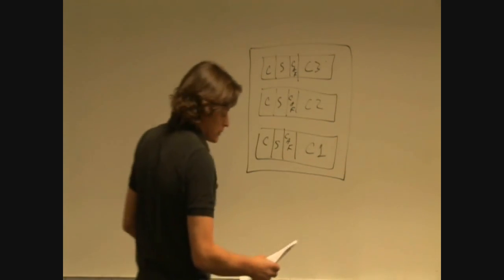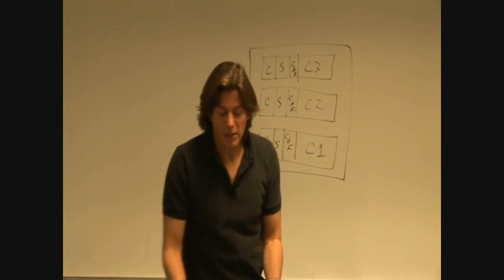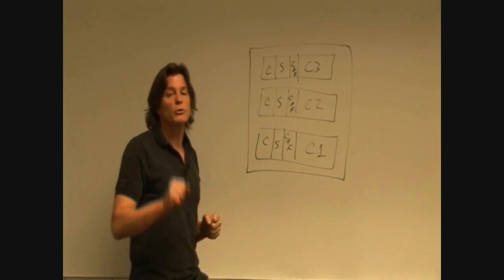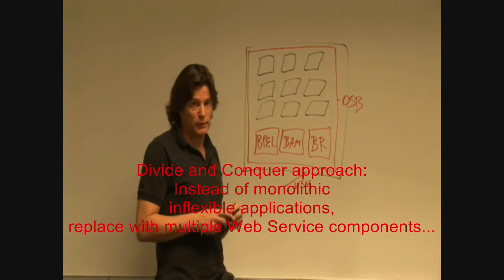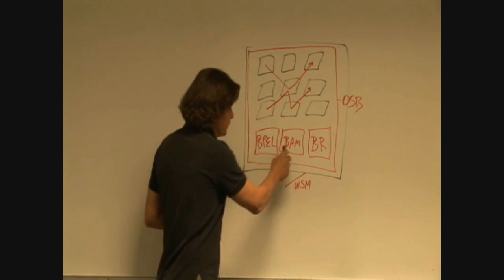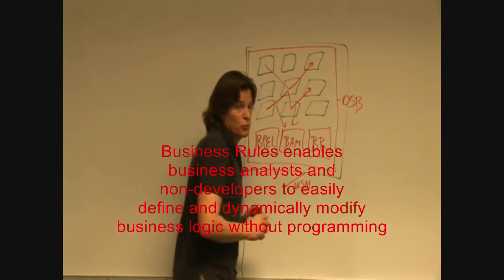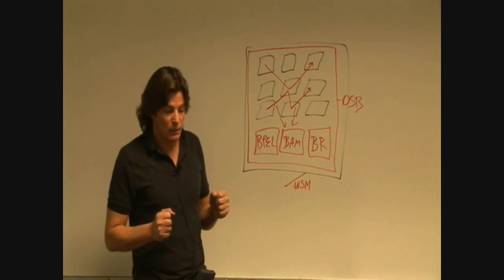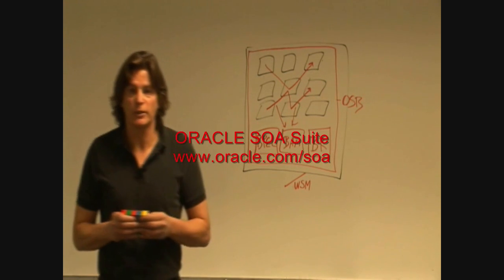Oracle SOA Suite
Best-of-Breed Oracle Technology for Building Next-generation Business Applications
Oracle's complete SOA offering, Oracle SOA Suite 11g, is an integrated, best-of-breed suite of products that helps you rapidly design and assemble, deploy and manage, highly agile and adaptable business applications. This 100 percent standards-based, hot-pluggable infrastructure interoperates with your existing IT investments lowering your upfront costs. Many Oracle customers have succeeded in deploying high-volume, mission-critical SOA systems by leveraging the industry's best service bus, Oracle Service Bus, combined with Oracle's renowned extreme-scalability on a grid computing infrastructure.